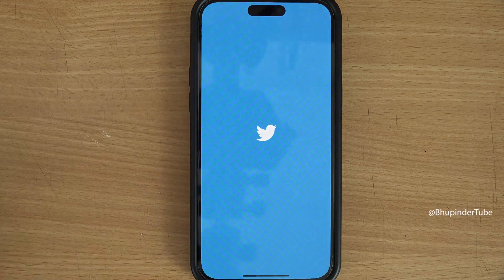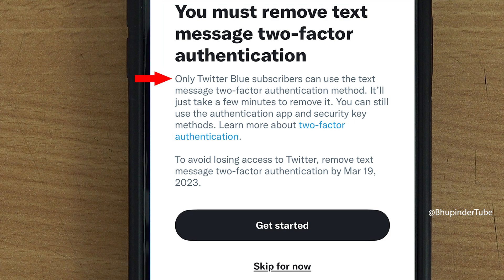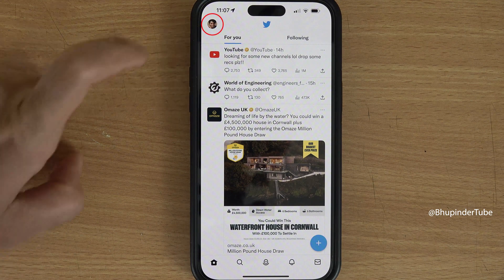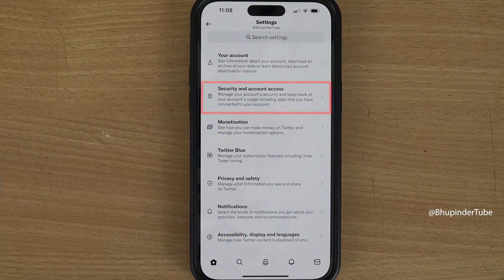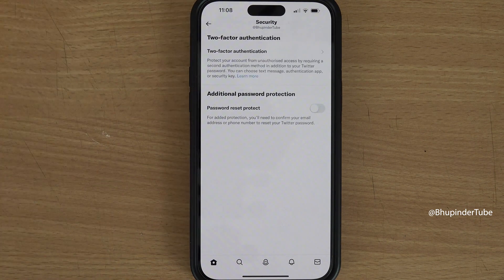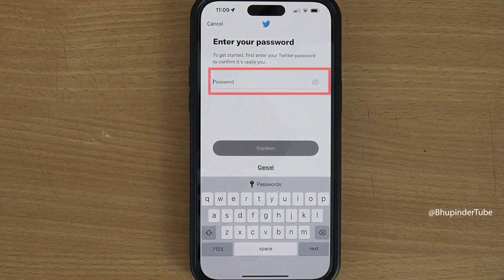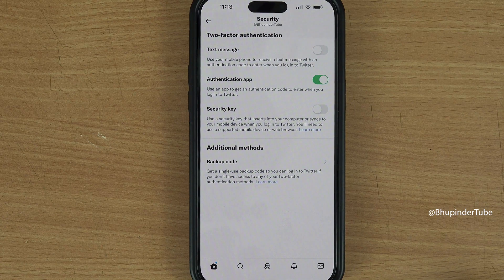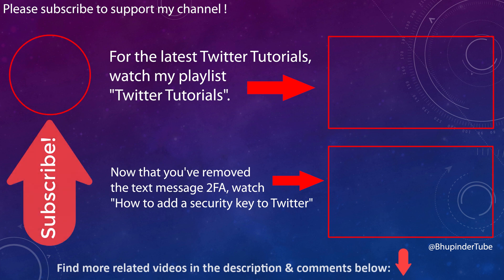How to remove text message two factor authentication Twitter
Remove "text message" two-factor authentication, if you're not Twitter Blue Subscriber and you got only until 19 March 2023. Well, that's what Twitter is saying now, ie. you need pay extra for your account security via text message 2FA. But don't worry, Twitter still allows you to use authenticator apps and security keys for free. So, watch this video to learn in less than 1 minute, how to remove "text message" 2FA.

I strongly recommend having a two-factor authentication on Twitter and any other accounts. However, since you'll have to pay extra to have "text message" 2FA, there I'll show you how to remove text message two-factor authentication on Twitter. That doesn't mean you shouldn't have any other 2FA such as using an authenticator app and security key, in addition to single use back code.

Now that you've removed the text message 2FA, watch 👉 How to add a security key to Twitter
For the latest Twitter Tutorials, watch my playlist 👉 Twitter Tutorials Playlist Please subscribe to support my channel 🙏 If you have any questions, please let me know in the comments below 😊 More Twitter Tutorials below